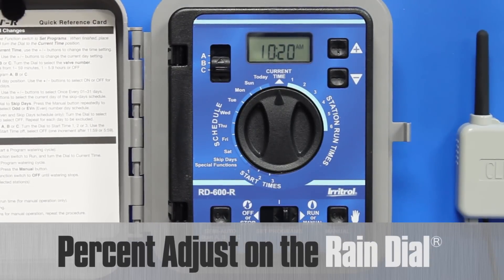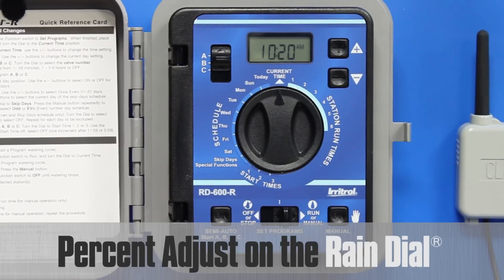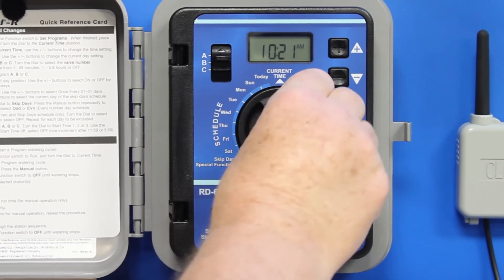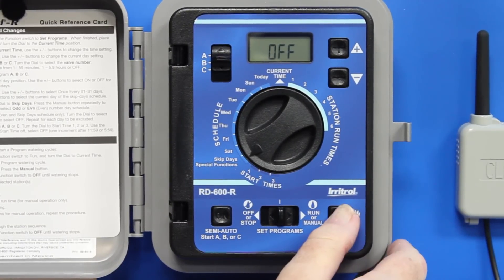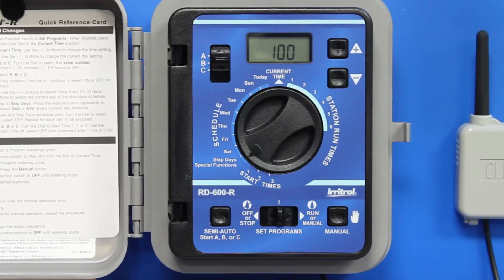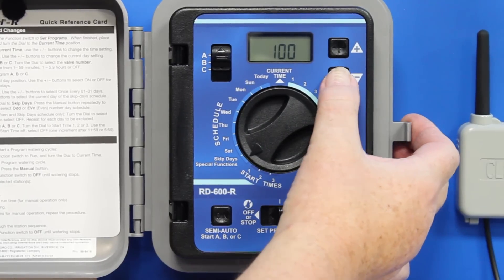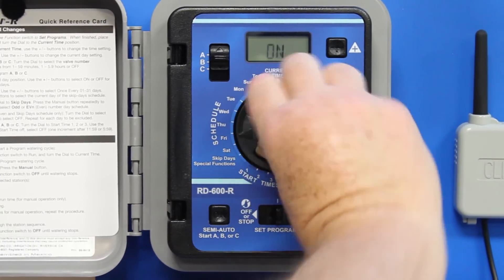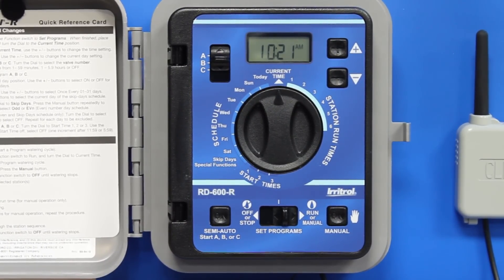How to Change Percent Adjust on the Irritrol RainDial Controller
STOP THE DROUGHT - Upgrade to a Weather-Based SMART Irrigation System (WBIC)

Smart Irrigation Controllers:
-Reduce water waste and consumption
-Automatically adjusts the controller for current weather conditions
-Shuts system off in cold or rain weather
-Easy wireless installation

If you would like to purchase a SMART Irrigation System, please use our distributor locator to find a professional nearest to you: